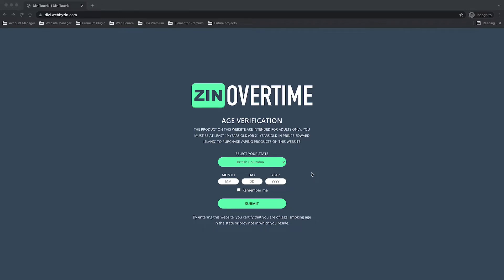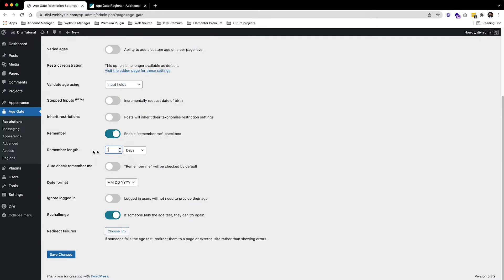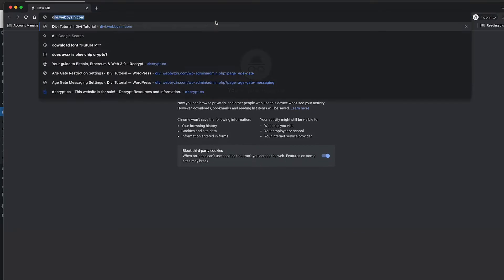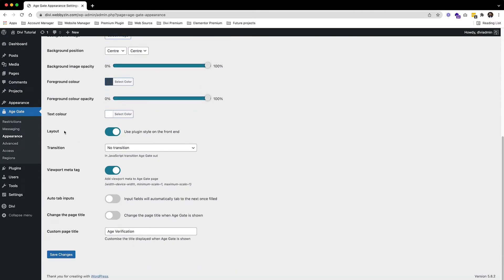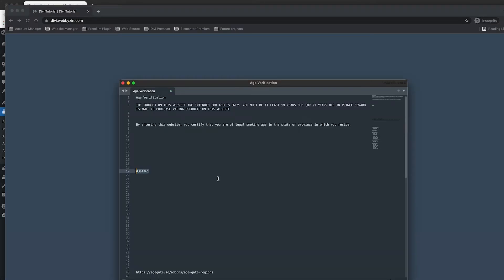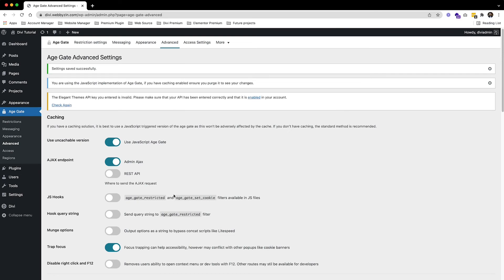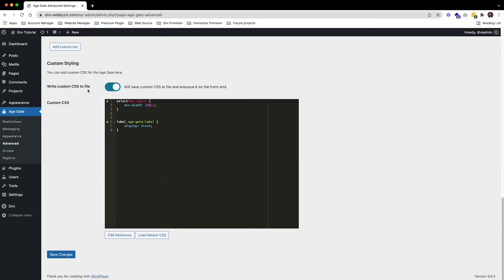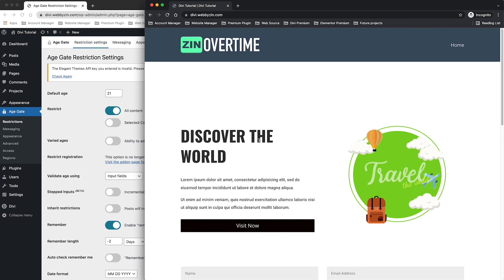All you need for Age Verification on WordPress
This topic today I want to share is how to create Age Verification for restricted websites. If you are selling restricted products in some countries, the government always asks you to put age verification before letting customers enter your website. In a country like Canada, the government’s law is even harder. They want website owner has to have a select province because each province has different laws about age verification.
The plugin Age Gate & its extension will help you create perfect age verification.